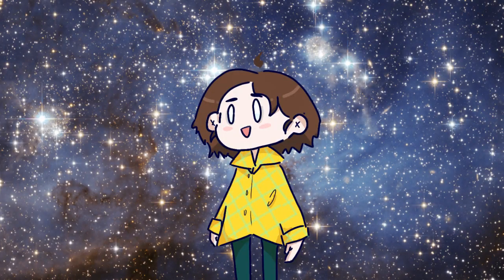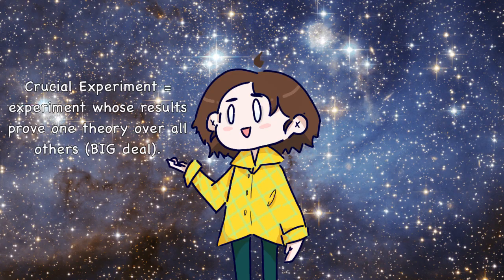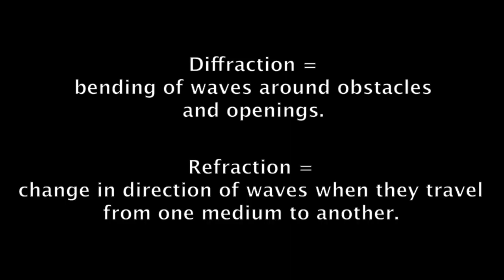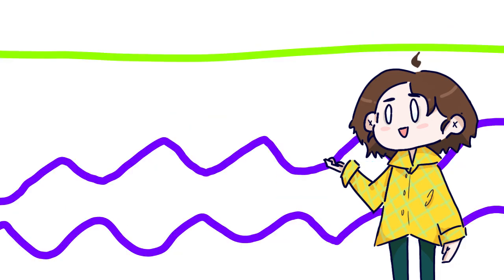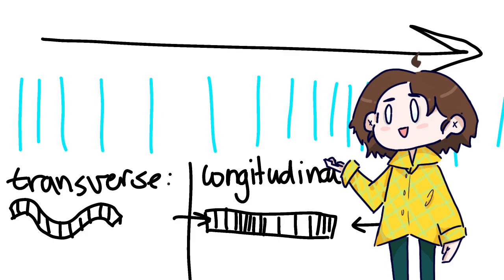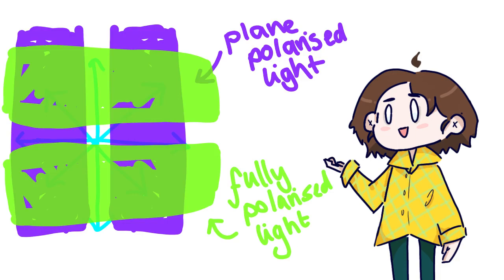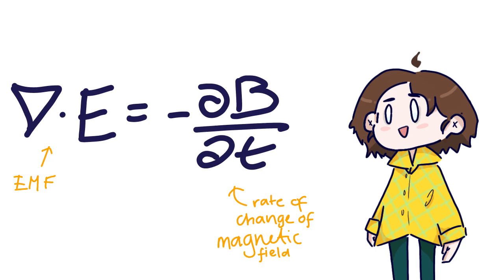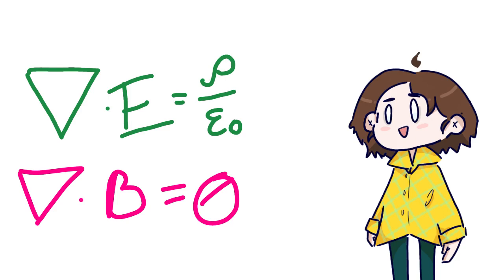Light is Weird: Wave-particle Duality, Newton, Young's Double-Slit and Maxwell's Equations (Part 1).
Wave-particle duality- the buzz word in quantum mechanics and physics. What does light have to do with it? What even IS light? Particle? Wave? Both? I try to answer those questions in this series (not necessarily succeeding). In this episode (1/2) I set the stage for the beginnings of the great 'wave vs particle light' debate, with Newton on the particle side with his corpuscles, Grimaldi on the side of waves with diffraction as well as Young with his famous double-slit experiment and interference pattern.

In the next episode I'll talk about Planck and the Ultraviolet Catastrophe, Einstein and the Photoelectric effect and Bohr with his Observer effect, which mark the birth of quantum mechanics, the 'death' of classical/ Newtonian dynamics and the change of physics as we know it! Exciting science at its best!

Credits:
PewDiePie clip: PewDiePie (what a surprise).

Prod. Riddiman makes really good music- check them out!

Top Gear Clips: Top Gear (I feel like I'm doing this wrong).

Videos I was inspired by/ got analogies and some info from (might be useful to watch if my explanations didn't make sense lol):

There were more videos and sources but the way I research is I keep going on tangents and usually get a paragraph or two from one  source and move on to the next. This makes it very hard to keep track of all sources but I'm working on it.

I know I haven't uploaded in a while- my laptop's hardrive got corrupted and I didn't have a laptop for a bit. My current replacement has 4GB RAM so everything is taking a while (I am still very grateful to have it though!). I am saving up for a new one, but that will take a few months by my calculations so I'll make do until then (it's really not that bad). I also have school so that takes up a lot of time.

So iF YOU DON"T WANT TO MISS WHEN I DO UPLOAD SUBSCRIIIIII-

This

Oh no. I'm one of them.

I'm a

YouTuber Sell-out.

O-O

Physics for beginners, Science for beginners, quantum mechanics for newbies. Quantum mechanics explained.